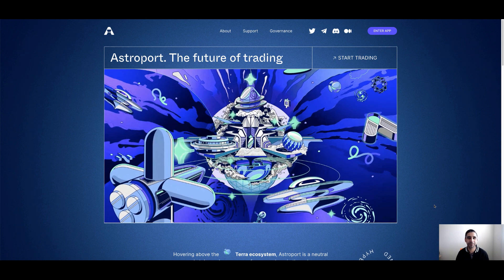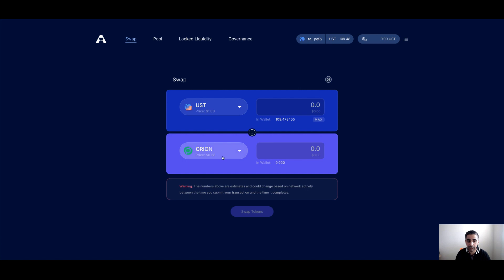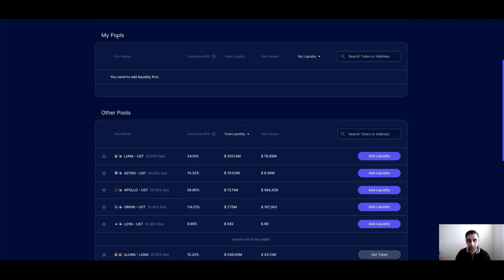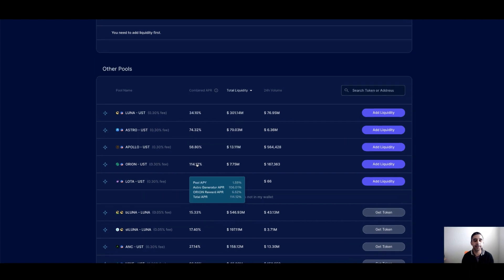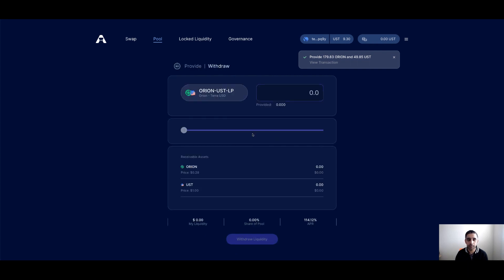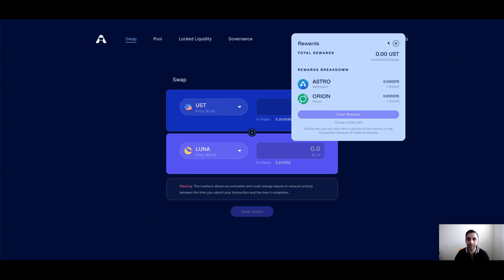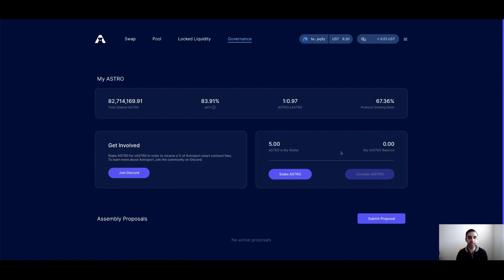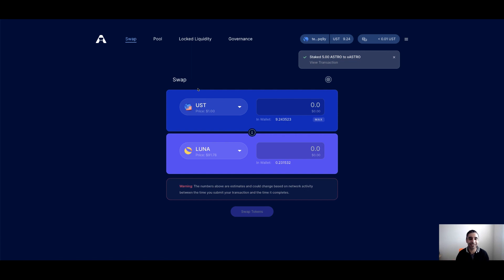How to use Astroport - DeFi on the Terra Blockchain - Tutorial 2022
Today I show you how to use Astroport. Astroport is an Automated Market Maker (AMM) on the Terra blockchain. I'll show you how to swap tokens on Terra with Astroport. How to add new tokens to your Terra wallet. How to supply liquidity to pools. How to claim LP rewards. How to stake the Astro token. Each topic has been timestamped and listed down below!

Timestamps
00:00 Intro overview
01:31 How to swap tokens
03:00 Add token to your wallet
03:31 How to supply liquidity to pools
07:56 How to claim LP rewards
09:23 How to Stake the Astro token